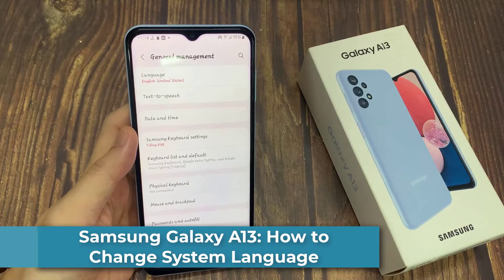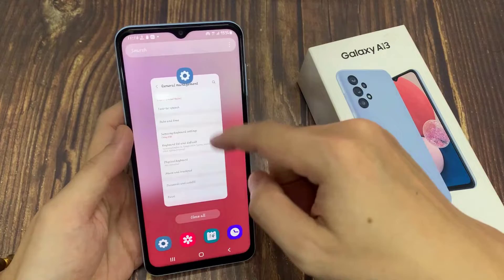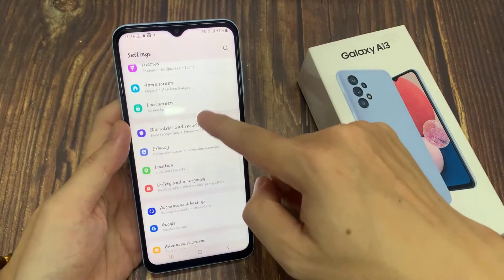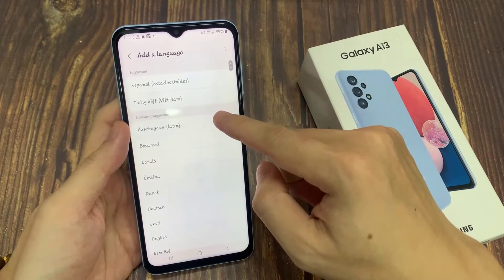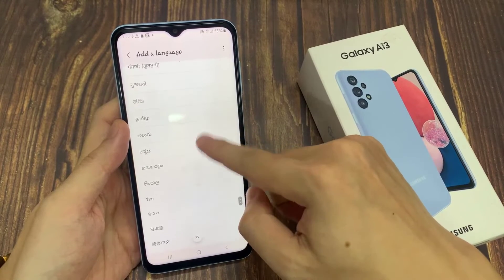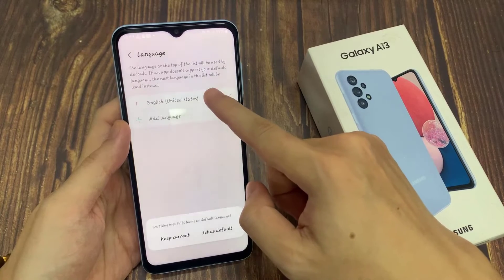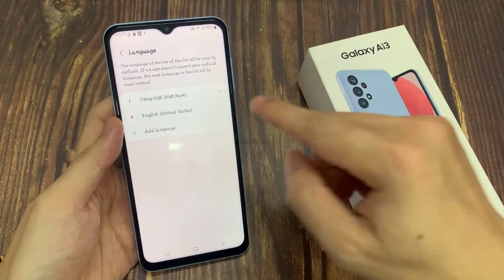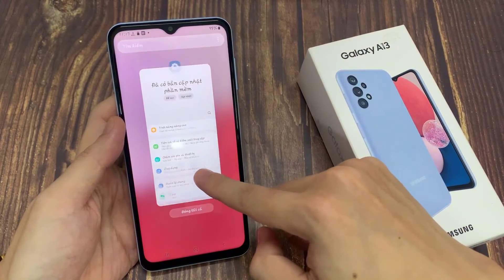Samsung Galaxy A13: How to Change System Language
Learn how you can change the system language on Samsung Galaxy A13.